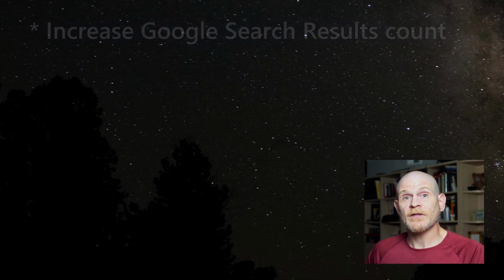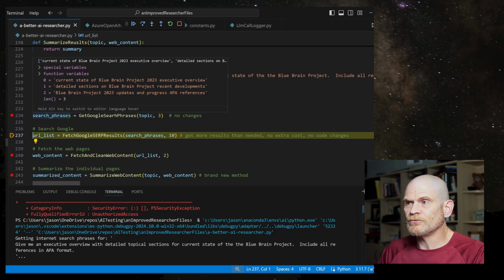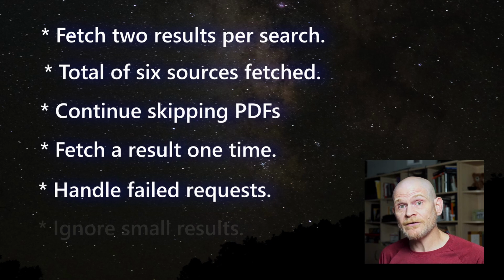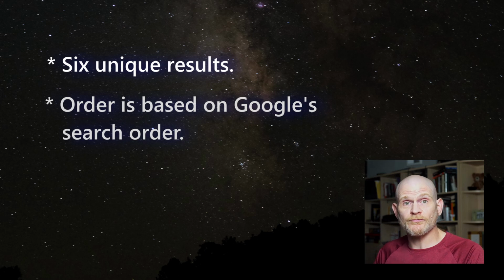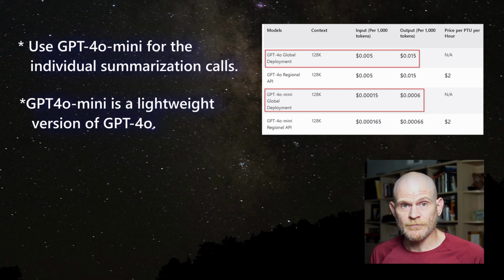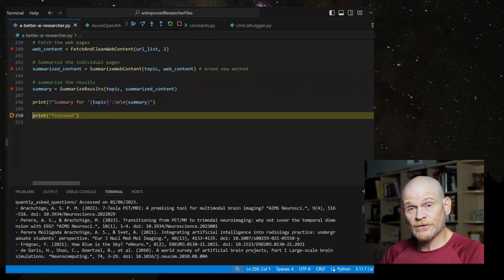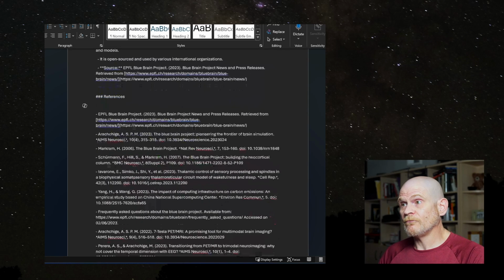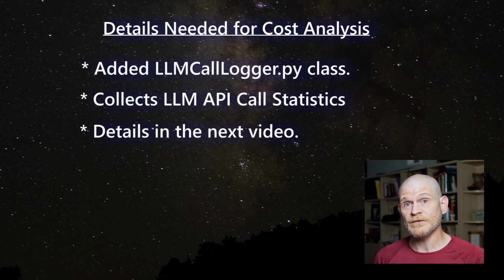An Improved AI Researcher (with GPT-4o-mini)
If you're wondering how ChatGPT does research requests, this is pretty close.

Here’s another code-level technical video where I expand on the Basic AI Researcher that was demonstrated in the last video.

The Researcher videos are designed to demonstrate generative AI techniques.  Currently we are only doing summarization, but later the Research will use LLM calls to determine how to prepare for research, looking for things like relevant subtopics and date bracketed SERP searches.

The changes detailed in this video include:
• Gathering additional Google search results so there are enough to account for duplicates, PDFs, and pages that can’t be loaded.
• Using the new GPT-4o-mini model to summarize the individual web pages.
• Fulfillment of the research request is then based on those individual summaries.
• A logging class has been added that captures the prompt and response tokens for future cost analysis (another video).

Chapters:
00:00 – Intro
00:33 - New Features
01:00 - Review First Steps
01:27 - Fetching Google SERP Search Results
01:55 - Web Content Fetch Changes
02:20 - Fetching Web Content
03:11 - Internet Search Discussion
03:26 - Web Request Summarization Approach
03:40 - What about Cost?  GPT-4o-mini
04:08 - Web Content Summarization
04:38 - Final Research Fulfillment Call
04:50 - Result Review
06:02 - LLM Call Summary
06:31 - LLM Call Logging
06:50 - Future Videos